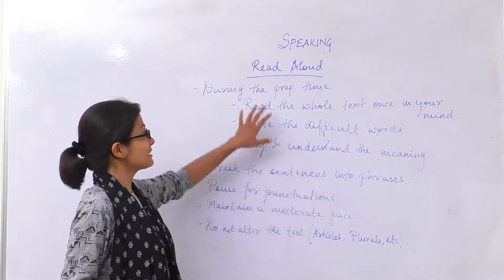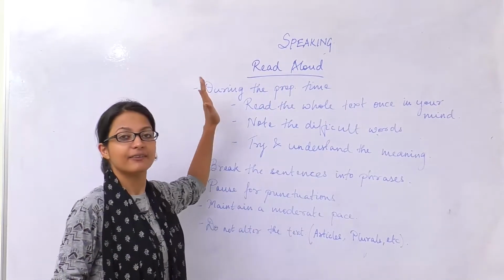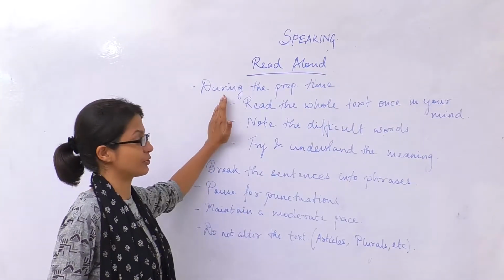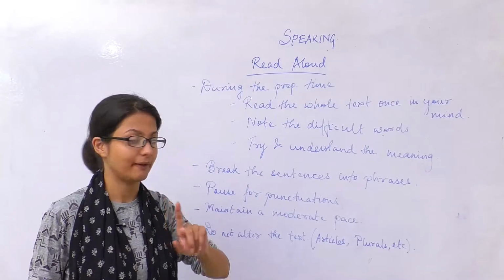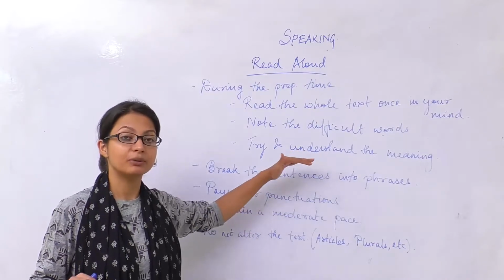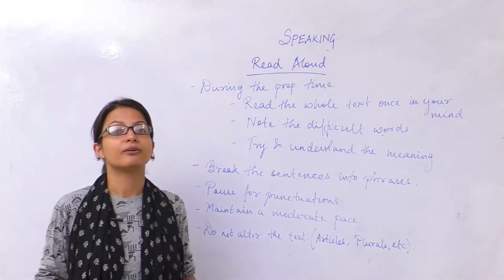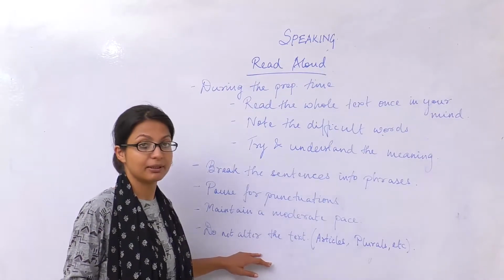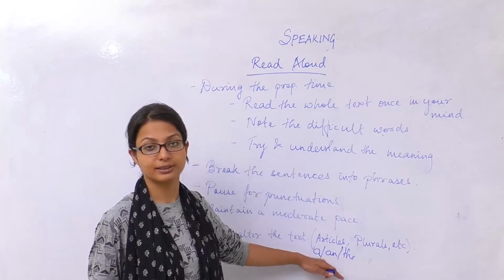PTE Speaking | Read Aloud tips and tricks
Now let us look into some do's and don'ts for your read aloud task the first one is the 30 to 40 seconds that you get to prepare please make sure that you read the whole text in your mind at least once, then look out for the difficult words or the long words that you find in the text. try and understand the meaning of the text, why am i doing so the moment you understand the meaning of the text you automatically phrase the entire text that is you chunk the sentences into phrases once you have phrased the text remember to pause for punctuation and the phrases maintain a very moderate pace please make sure that you're not too fast because in that case the computer does not understand the entire world and also you should not be very slow so that you make sure that you're within the timeline you remember this you are supposed to finish the text in 30 to 40 seconds and the last thing but the most important thing is do not alter the text when I say alter I mean do not replace what's in the text do not miss words or do not add words in the text for example,make sure you are aware or you are careful about the articles that is a, and and though do not miss or add these words plurals for example if the word is dogs make sure that you're pronouncing the sub right do not leave it's a dog and move on to the next word it is dogs with an S and make sure that you have the plurals the serve in place the same goes for tense if you have a word in the
past tense for example changed make sure that you're pronouncing your you're actually  uttering this word for example changed okay so plurals and tense is something that you need to be extra careful about
one more thing in case you have a feedback or you think that this task can be done in a different way please make sure to let us know I will anyway be
attaching a set of sample question paperfor your practice and you can always
write back to us in case you have anyqueries regarding that question paper.